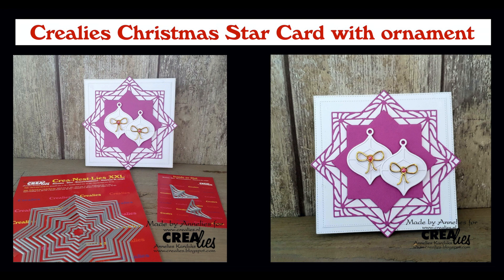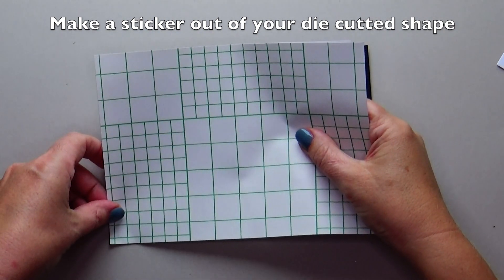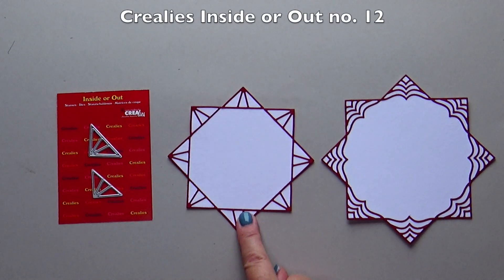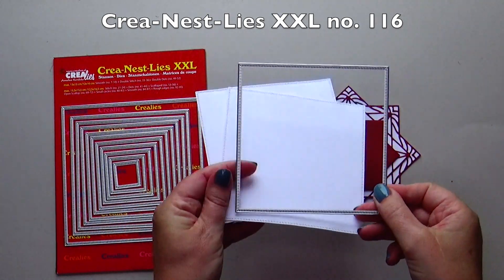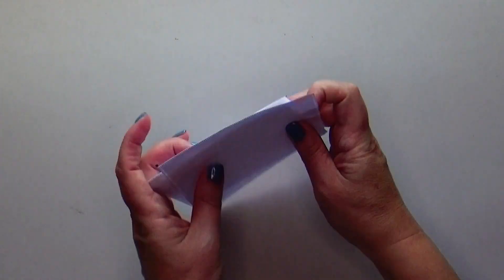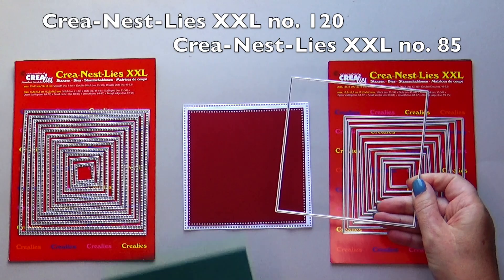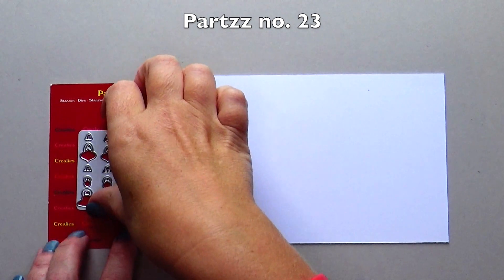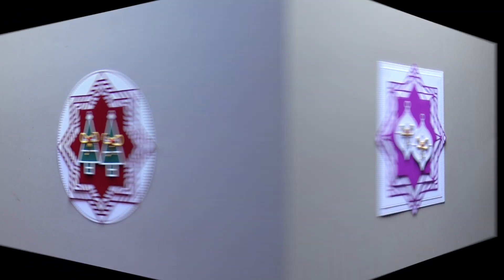Crealies 21 09 02 Christmas Star Card with ornament (English spoken)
In this video I show you the different techniques that Annelies used on this card
* Decorate 8 pointed star with Crealies Inside or Out corners
* Make a hinge card with 2 diecutted Crea-Nest-Lies XXL shapes
*Make a Christmas ornament with Cardzz elements and Partzz no. 23
We ship worldwide to consumers, shops, wholesalers and distributors.